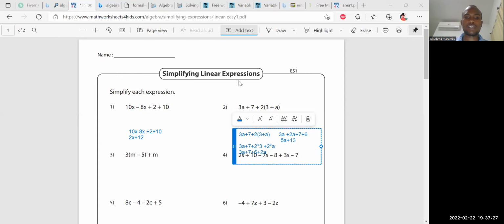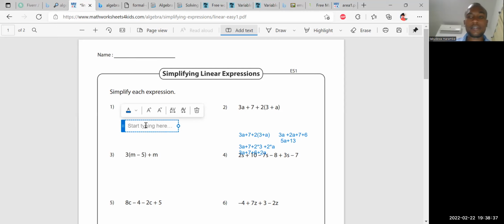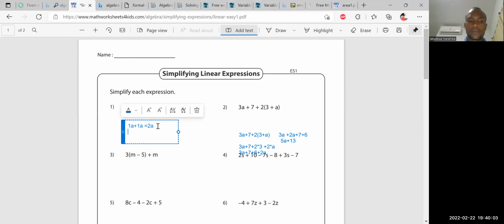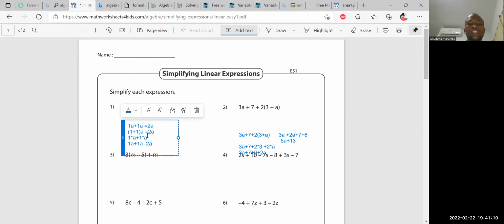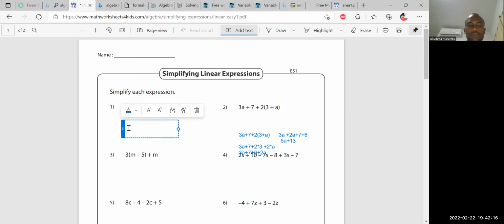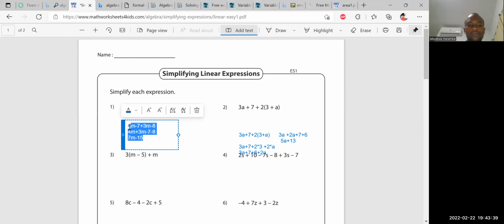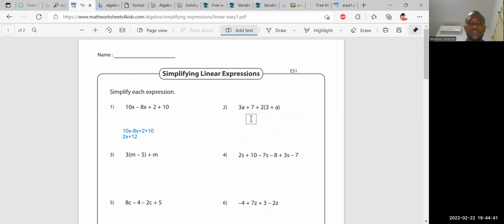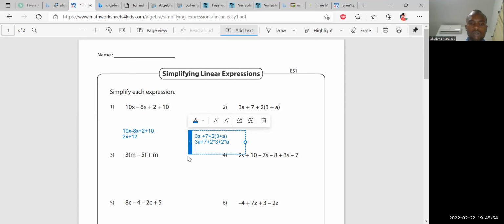maths demo simplify Algebra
This is an online  short demo lesson  for simplifying Algebra